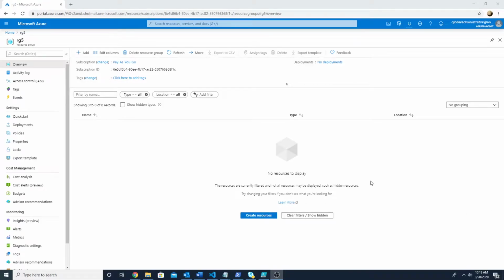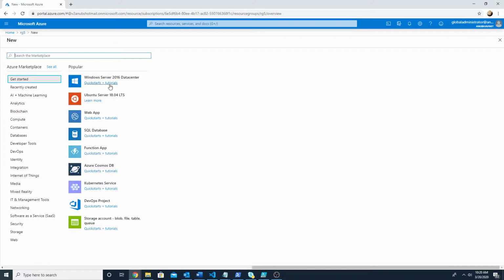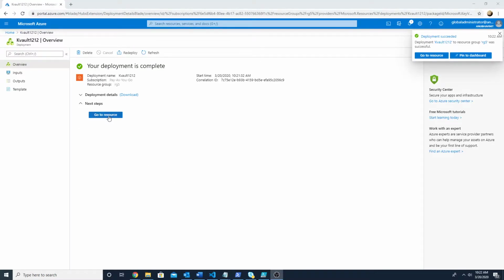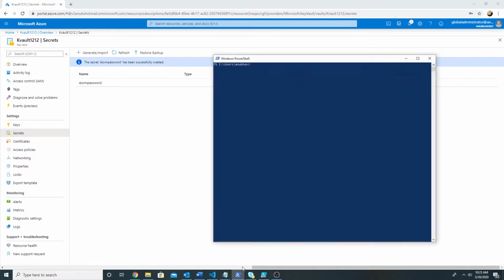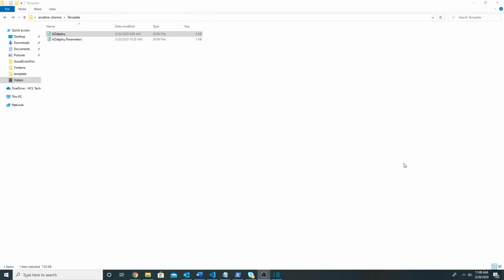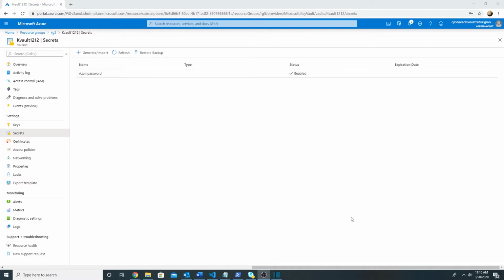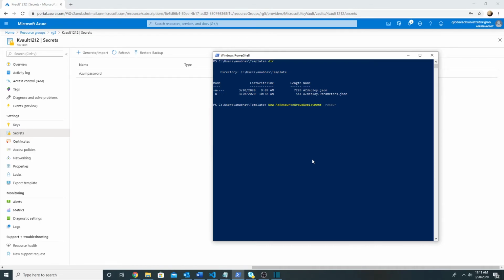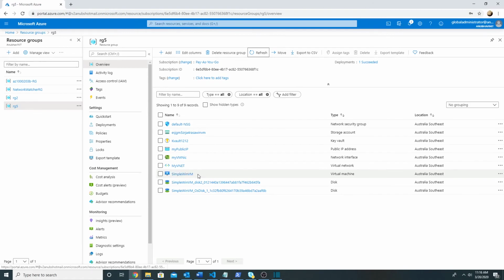Securely Deploy Azure VM With Local Admin Password from Azure Key Vault and not in ARM Template.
In this video we see a demo of creating VM using ARM templates and powershell with local admin password saved in Azure Key Vault.